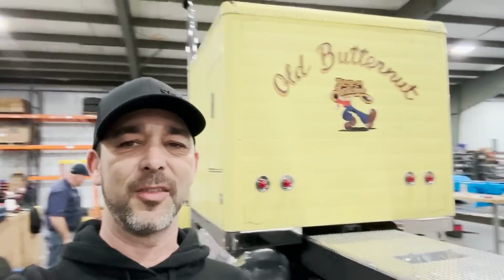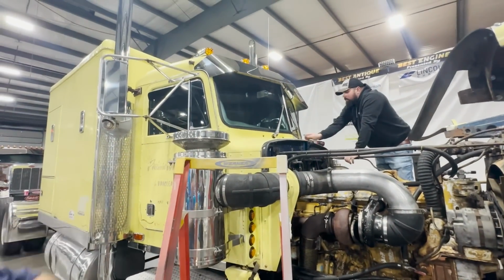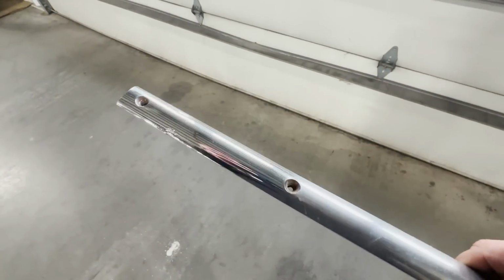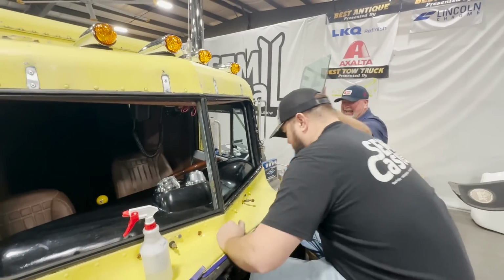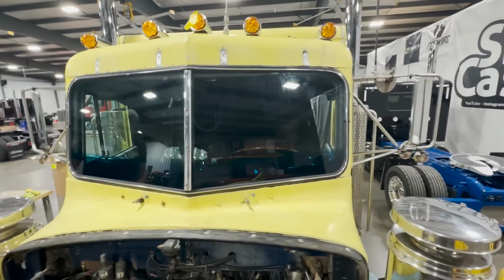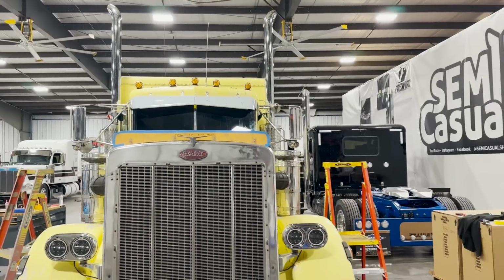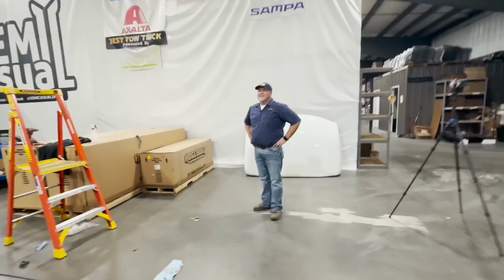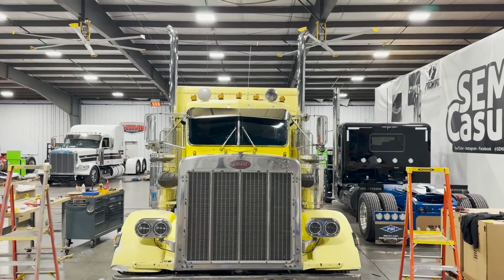Massive change to the look on the Peterbilt 359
We installed a new 12ga visor, Bus Glass and Dane Nelson bug shield on the 359. This really give the truck a facelift with these parts. Don't worry we will be adding horns soon!

If you would like to buy this visor for a 359 be sure to call the chrome shop This visor design is exclusive to SemiCasual and we can get one sent out to you!!

Looking for a new or used truck? Be sure to check out our dealership we keep a large on the ground inventory of Peterbilt 589, 567 and 579's